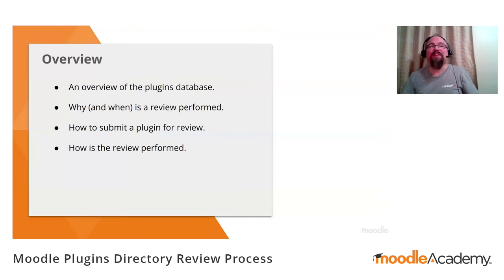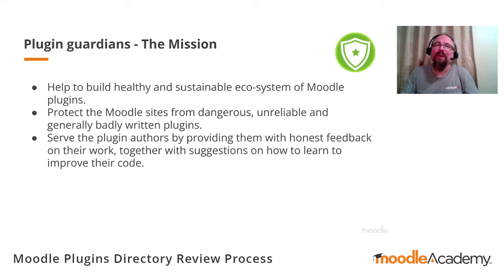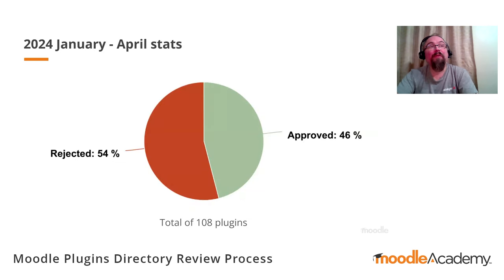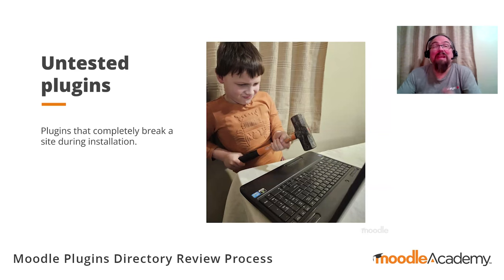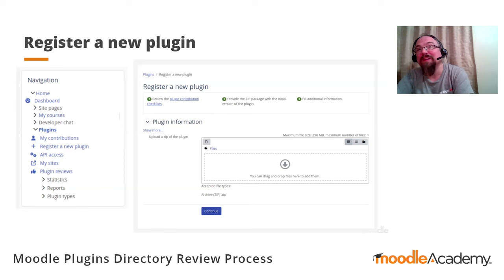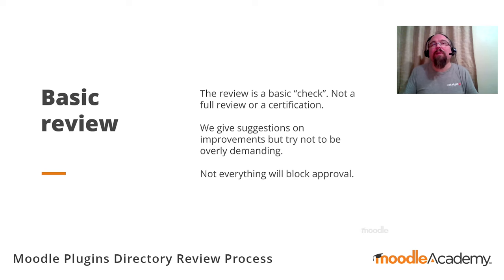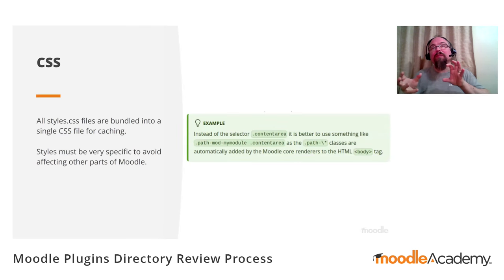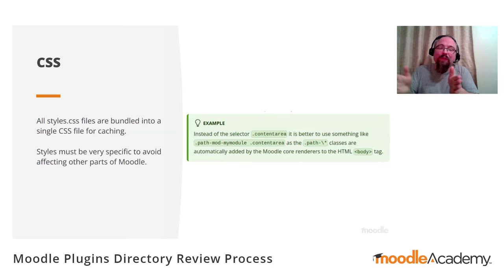Moodle Plugins Directory Review Process | Moodle Academy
The Moodle Plugins directory contains over 2000 plugins developed and maintained by the Moodle community. Plugins go through some automated checks and peer-reviews by Plugins guardians before they get approved in the Plugins directory.

In this webinar, we will hear from Dan Marsden of Catalyst IT, NZ, who is a long-time Moodle Plugins guardian. This webinar covers the process that a plugin goes through when a developer submits their plugin to the Plugins directory, the checks that the plugin goes through, common mistakes made by plugin developers and what you can do to prepare your plugin for review. We will also cover how you can contribute to the review process by testing and reviewing other contributions to the Plugins directory.

Are you a developer or an administrator of a Moodle site? This webinar will be of interest to you.